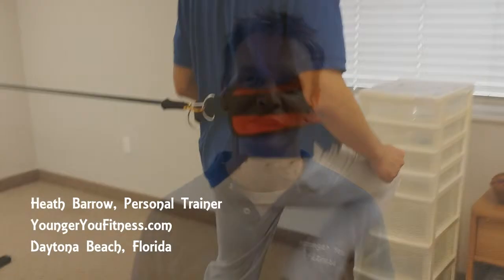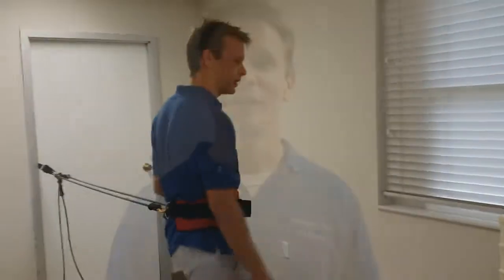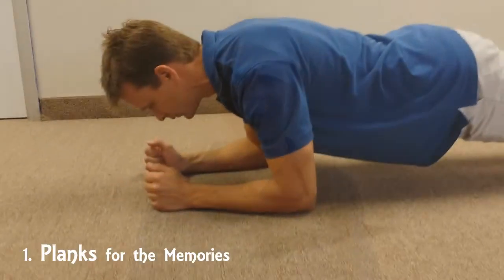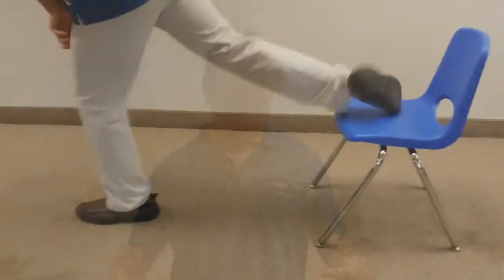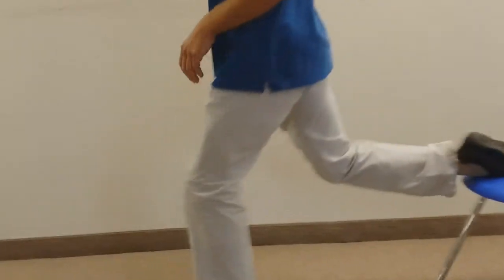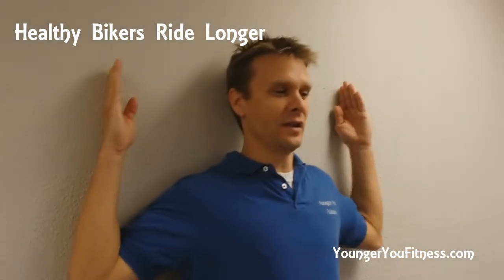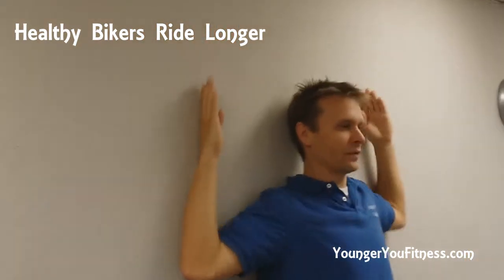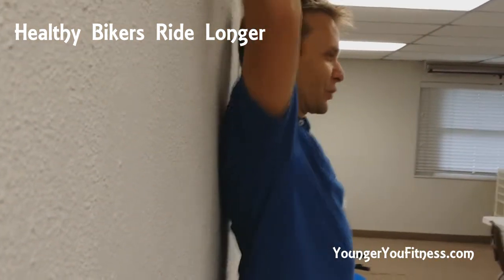Healthy Bikers Ride Longer - Fitness Tips from Heath Barrow for Bikers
- Heath Barrow is a personal fitness trainer working with clients in Daytona Beach, Daytona Beach Shores, Port Orange, Ormond Beach and New Smyrna Beach, FL. Heath concentrates on the Boomer Market because most people over 50 are not in good physical condition. In addition to small groups, or one-on-one training, Heath encourages a change in diet, as part of a fitness program.

Video by Ken English, - one of Heath's clients.